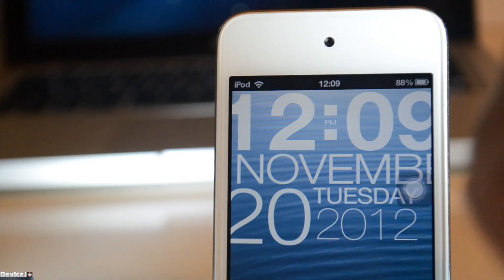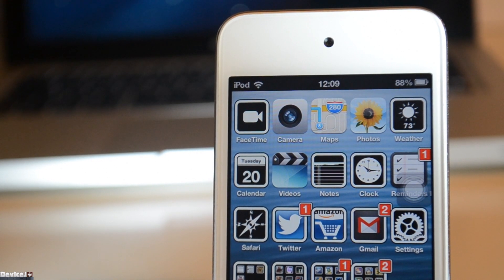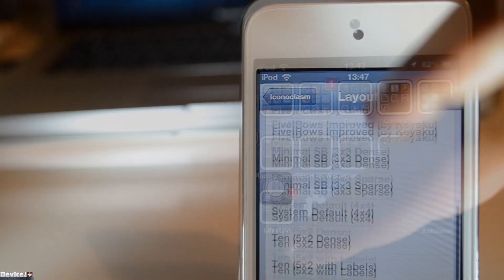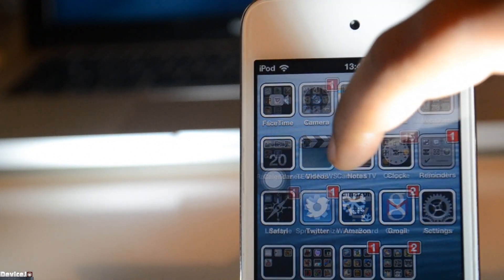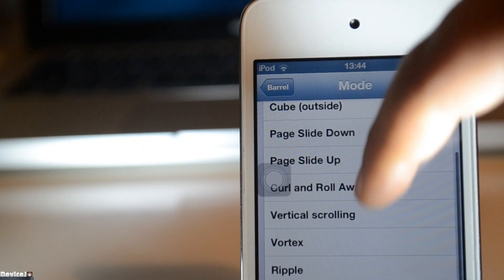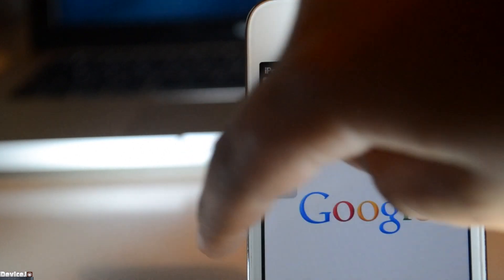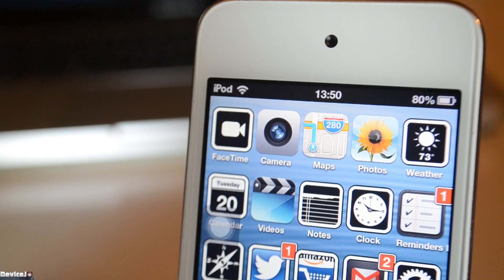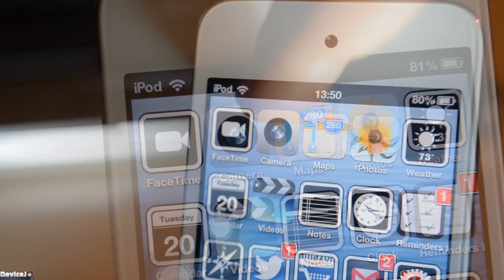Top 3 Jailbreak Tweaks for iOS 6: November 2012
In this video I show you my Top 3 Cydia Tweaks compatible for iOS6. Tweaks are below.

TWEAKS:
Iconoclasm
Zephyr
Barrel 2
BONUS: SwipeBright